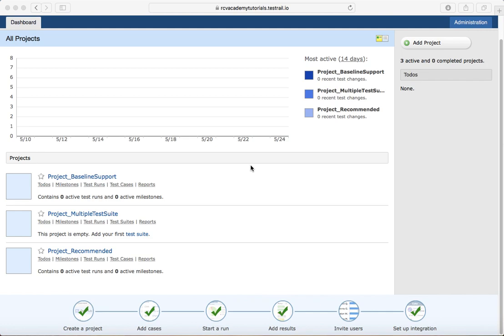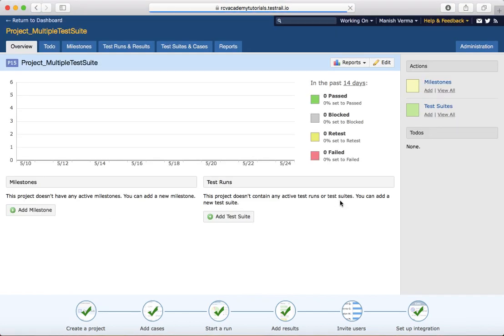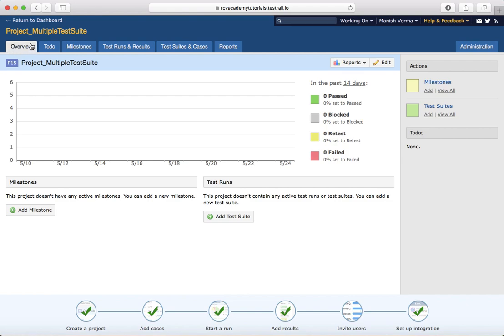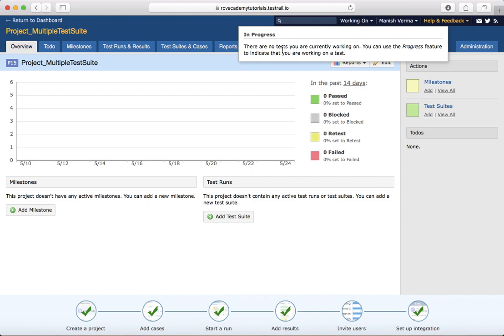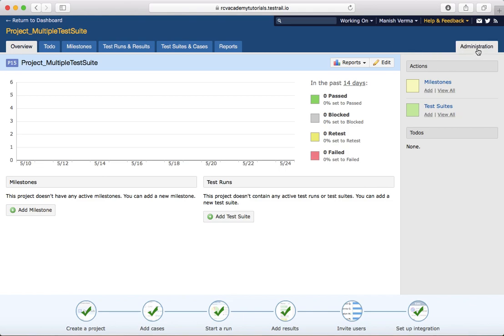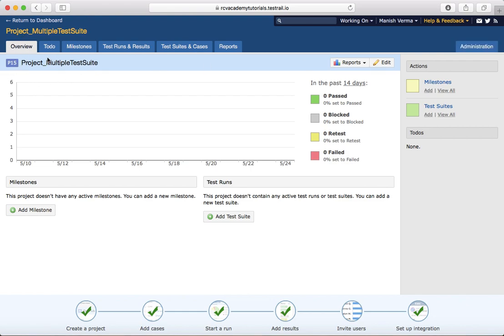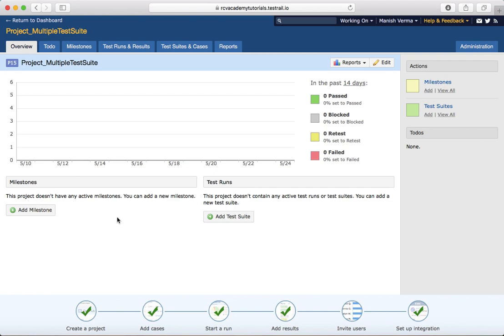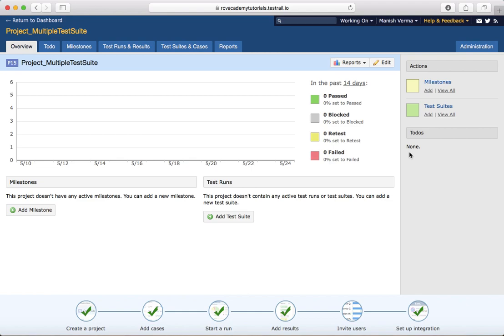TestRail Project Overview Page Walkthrough - TestRail Tutorials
In this TestRail Tutorial we will learn about TestRail Project overview page and walkthrough the important features and tabs in TestRail projects.